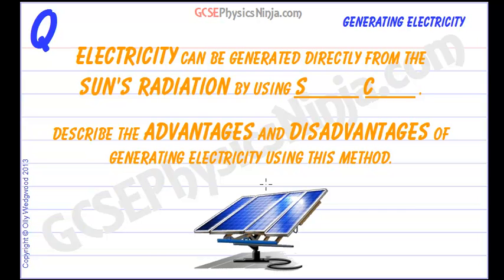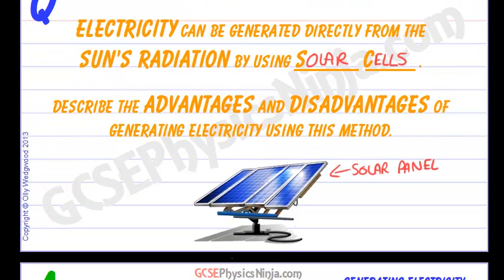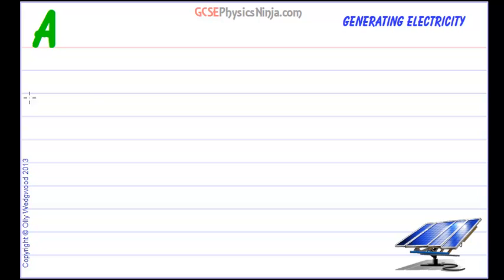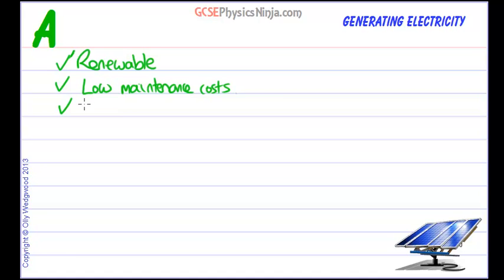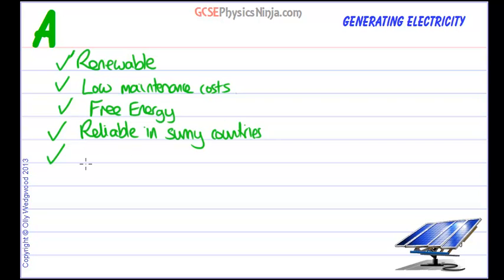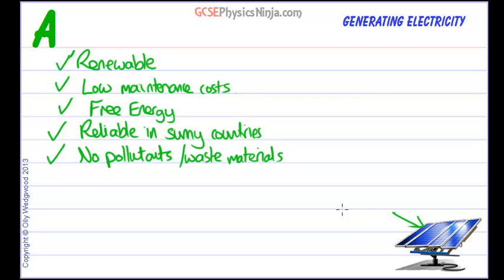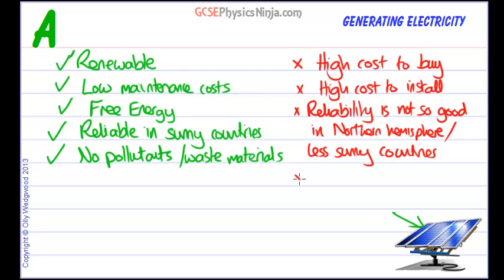GCSE Physics Revision - Generating Electricity from the Sun's Radiation